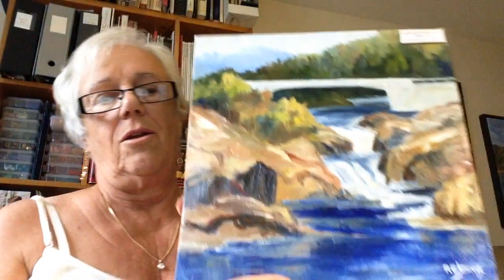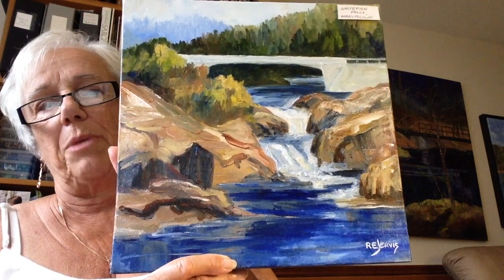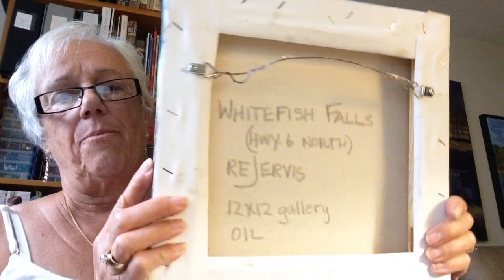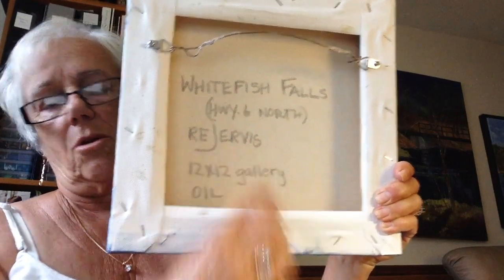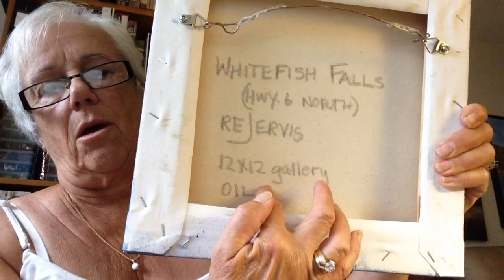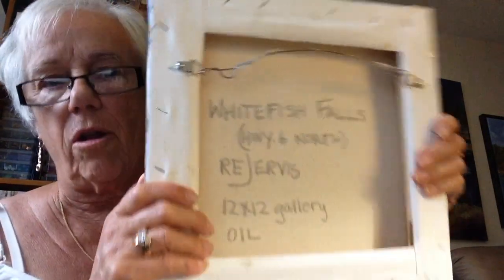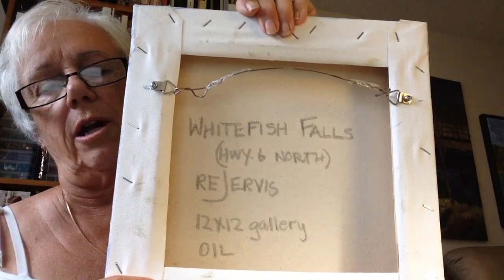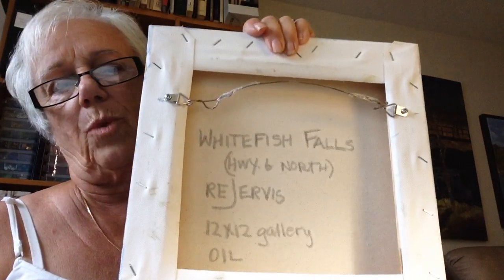What to Write on the Back of a Painting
In this video, Roxanne Jervis, Canadian artist shares what she writes on the back of every one of her canvases and why.